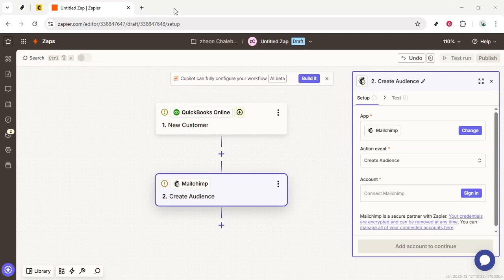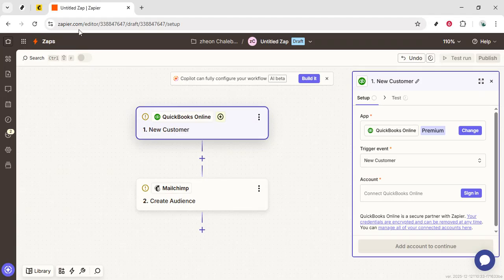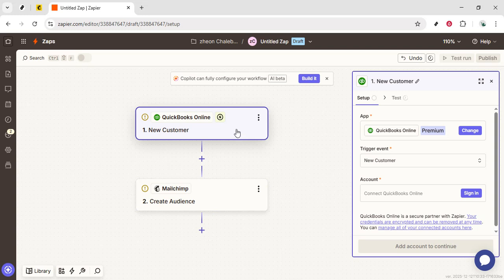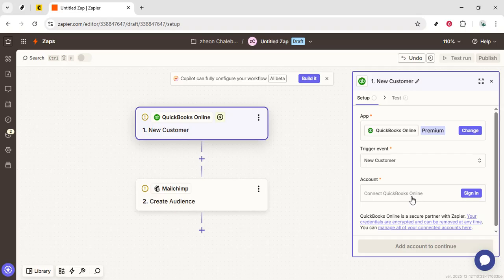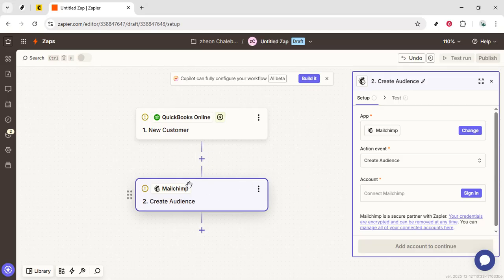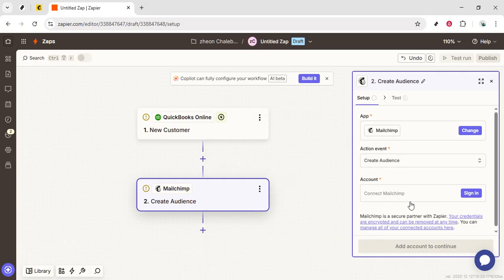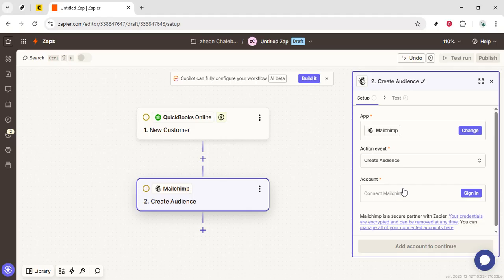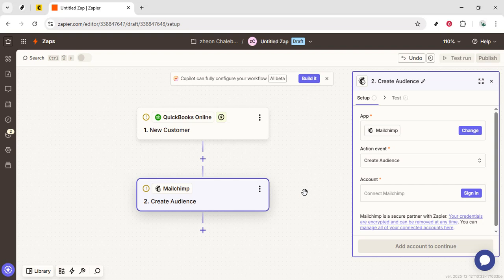How To Use QuickBooks With Mailchimp To Automate And Maintain Customer Relationships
How To Use QuickBooks With Mailchimp To Automate And Maintain Customer Relationships - Complete Guide. In this video, you’ll learn how to use QuickBooks with Mailchimp to automate and maintain customer relationships with a complete guide. I’ll show you how QuickBooks Mailchimp integration works, how to sync your customer data, and set up automated Mailchimp campaigns to improve customer management. You’ll learn how to automate customer emails Mailchimp, maintain customer relationships Mailchimp, and use Mailchimp automation workflow for efficient email marketing. This guide is perfect for beginners and businesses who want to combine QuickBooks and Mailchimp for better email marketing and CRM automation.